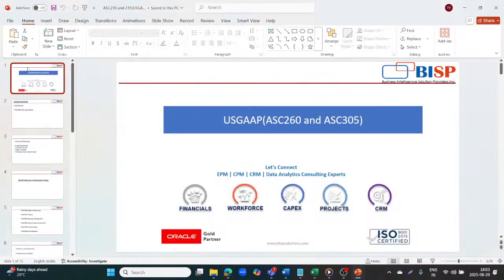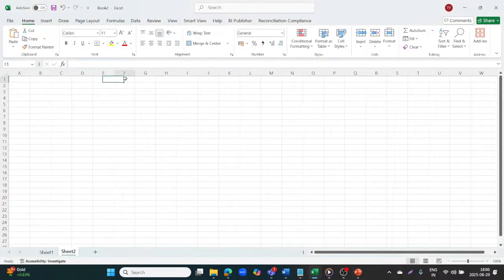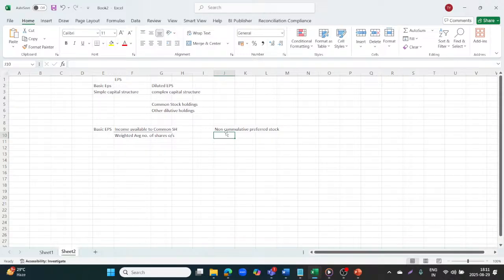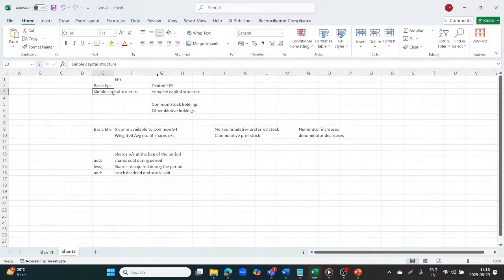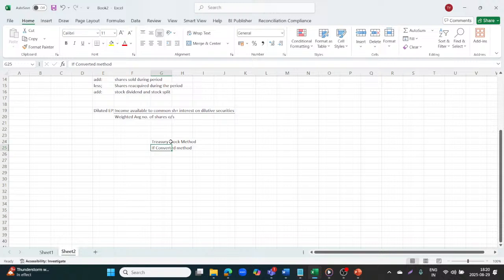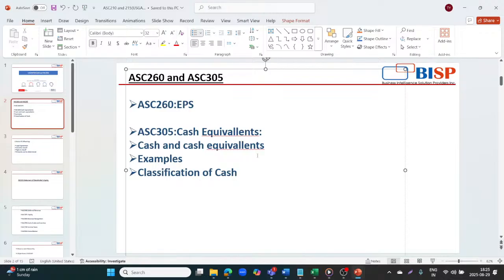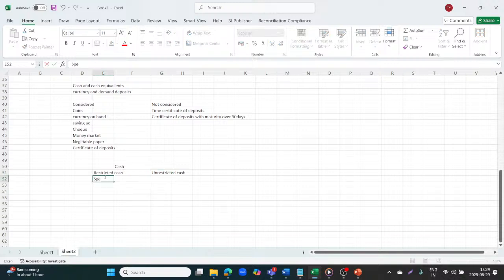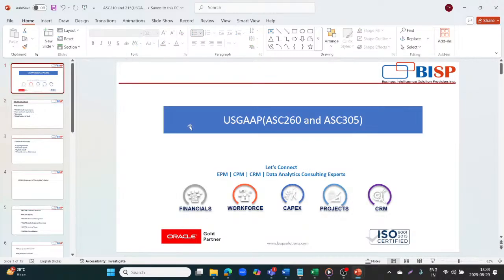US GAAP Explained: ASC 260 (Earnings per Share) & ASC 305 (Cash & Cash Equivalents) | Live Webinar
Join us for this LIVE US GAAP Webinar where we will cover two important accounting standards:

ASC 260 – Earnings per Share (EPS)

ASC 305 – Cash and Cash Equivalents

Understand the key requirements, disclosure rules, and practical applications of these standards in financial reporting. Perfect for accounting professionals, finance students, and auditors looking to strengthen their US GAAP knowledge.

📌 Key Takeaways:

EPS calculations & presentation

Classification of cash & cash equivalents

Real-world examples & practical insights